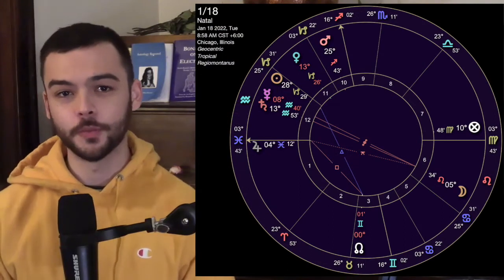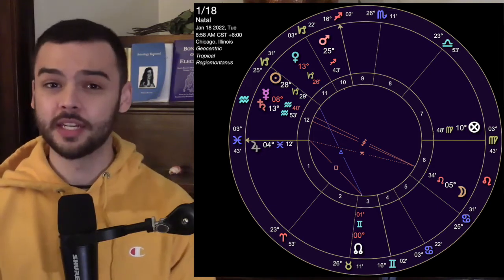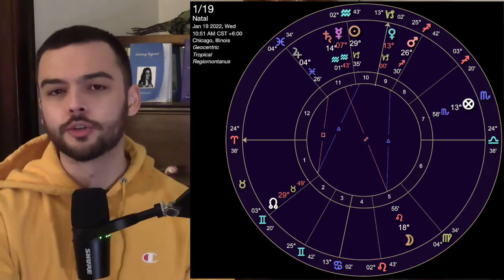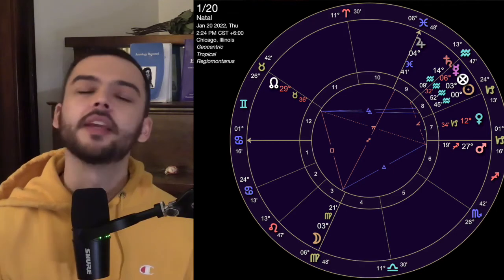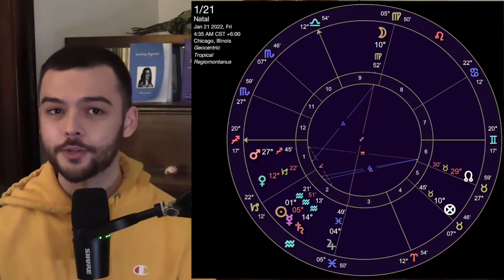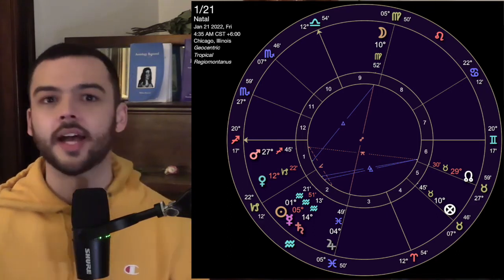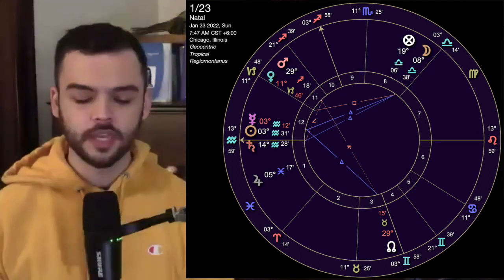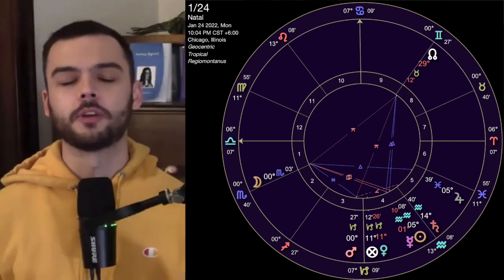Elections Weekly with Drew - Week of Jan 18 2022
Welcome back to Elections Weekly, a show where I take you on a tour of the week ahead through the lens of electional astrology.

To learn more about electional astrology, visit my

Check out my previous videos on (these are taken before I figured out my audio equipment so thanks for bearing with me):

Explore your natal chart in a private one-on-one session